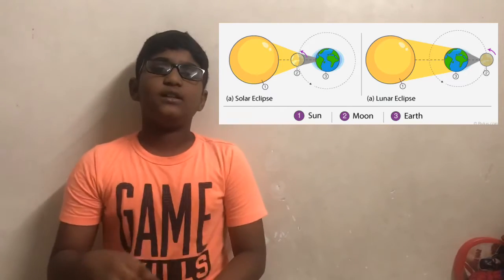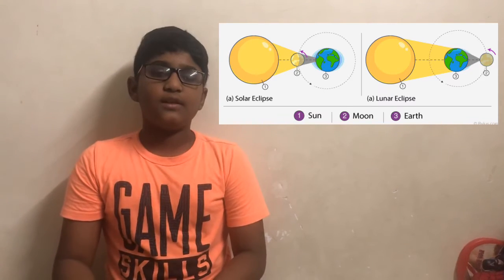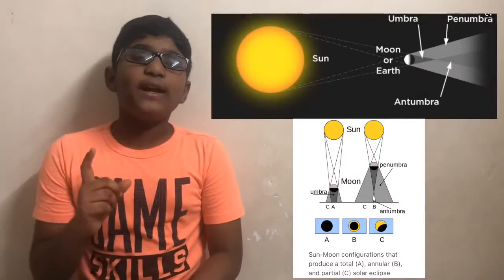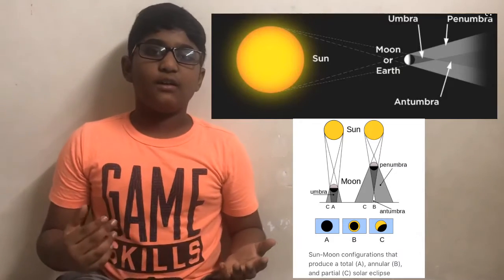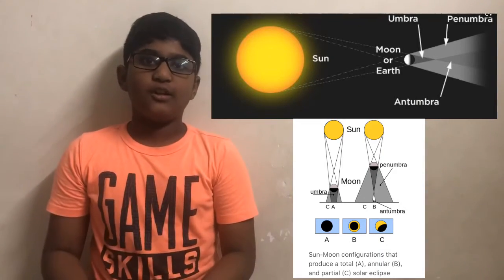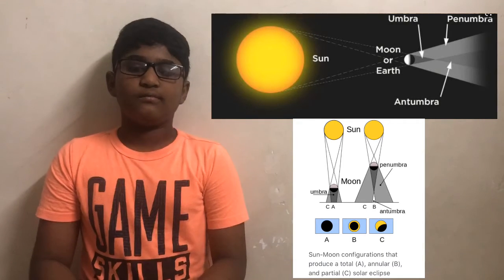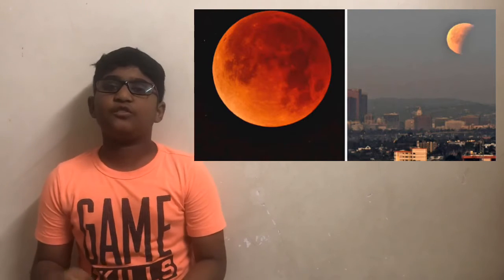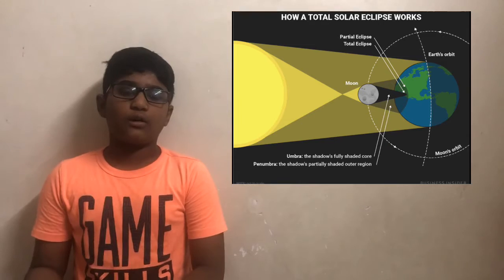Solar and Lunar eclipse - Experiment - Prajeet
Explain about eclipse, Solar and Lunar eclipse, facts, Umbra, Antumbra, Penumbra, and experiment